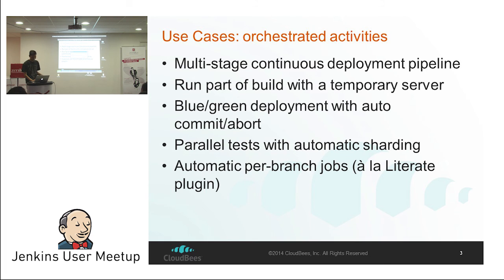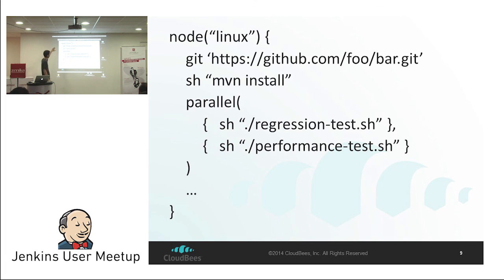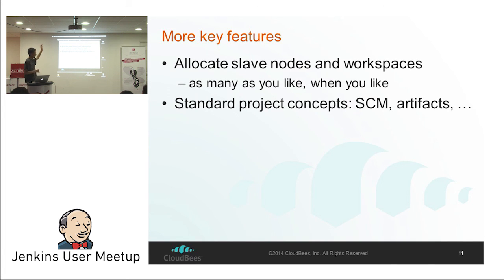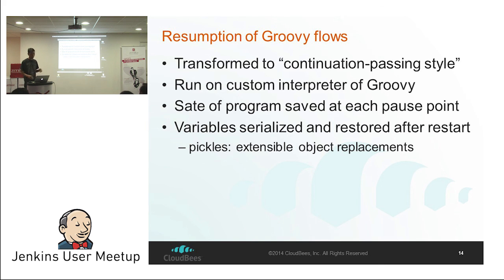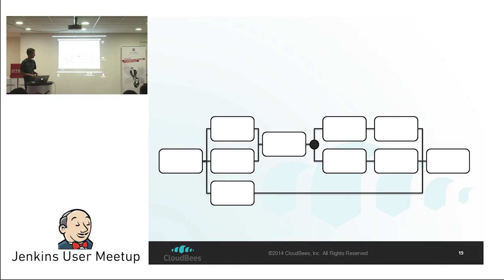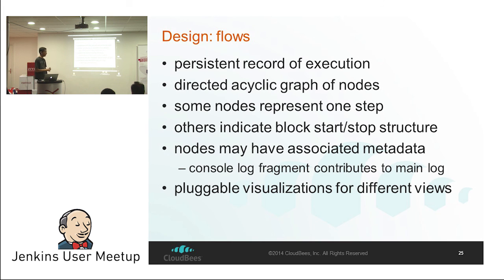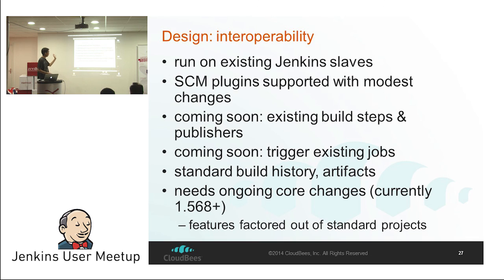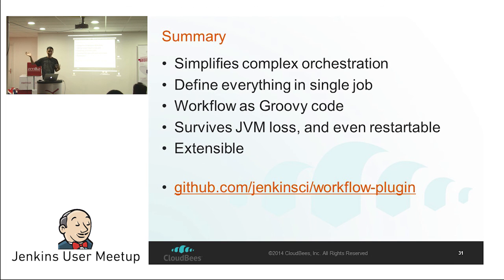Workflow in Jenkins by Kohsuke Kawaguchi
Zenika a accueilli, le 10 septembre 2014, le Jenkins User Meetup avec Kohsuke Kawaguchi, CTO de Cloudbees, qui nous a présenté le "Worflow Pluggin".

"Workflow plugin" is one of the exciting new plugins that significantly improves Jenkins in many ways; it'll let us orchestrate complex activities that span across multiple slaves, deal with long-running tests that go on for hours, and you can even restart Jenkins without losing on-going builds! In this talk, I'll show you what this plugin does and why you should use it.